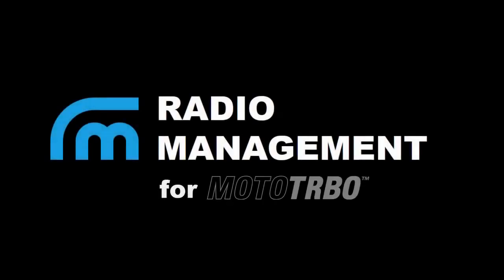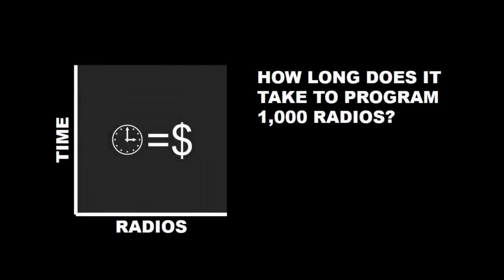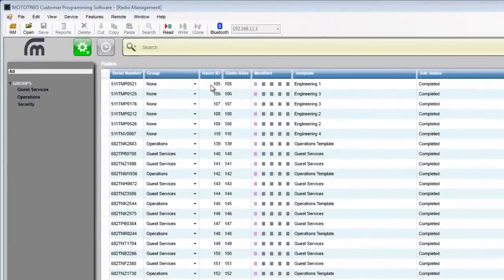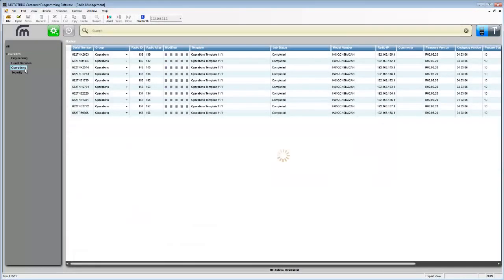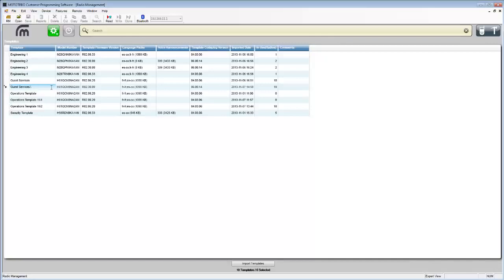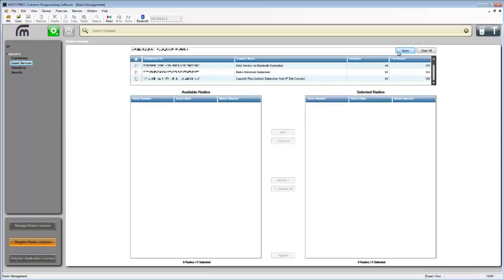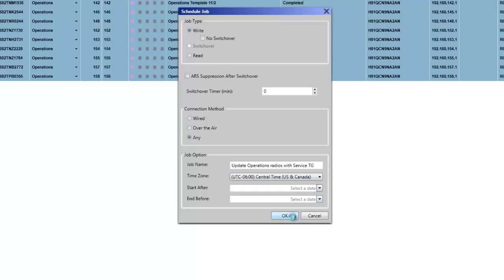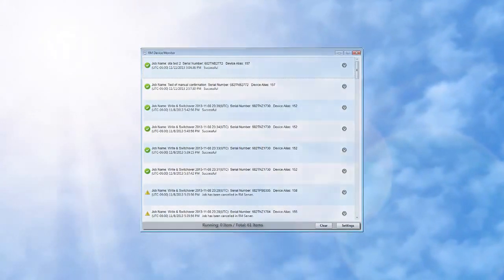Motorola Solutions' MOTOTRBO™ Radio Management Overview